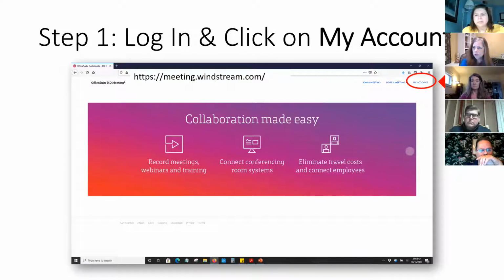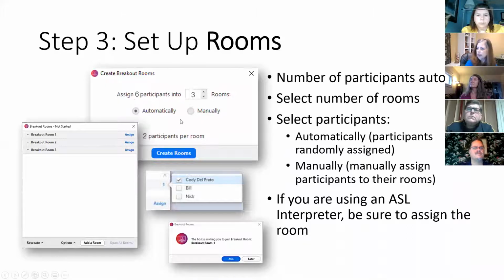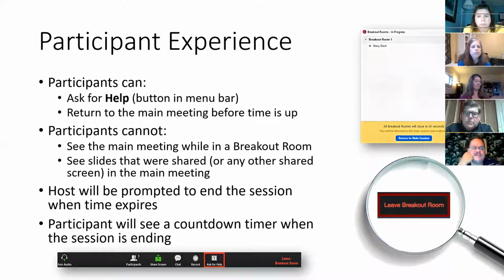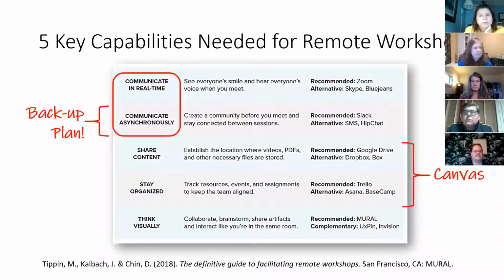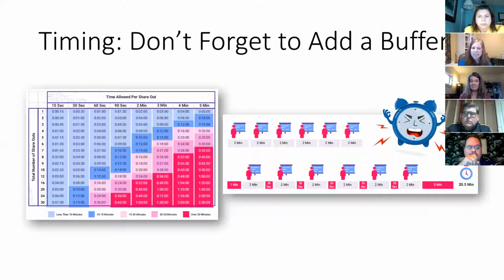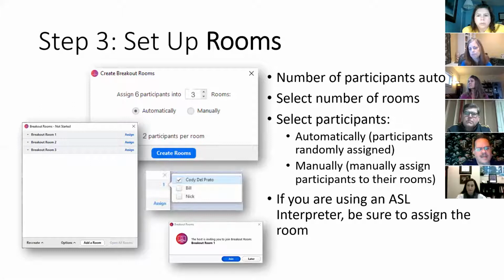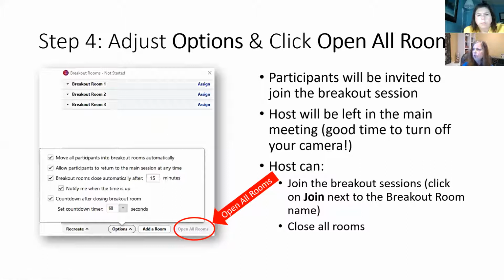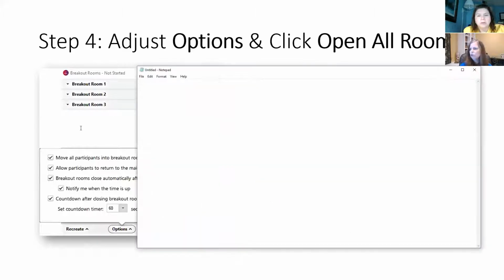Faculty Town Hall: Using Breakout Rooms in HD Meetings with Dr. Stacy Deck